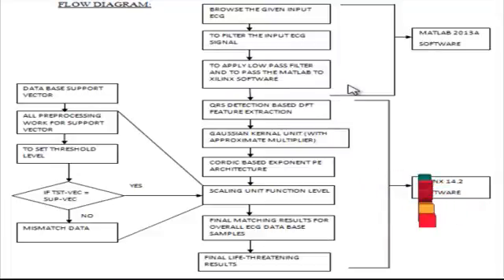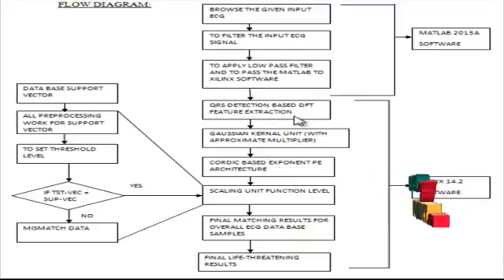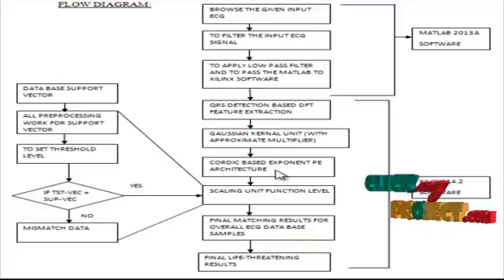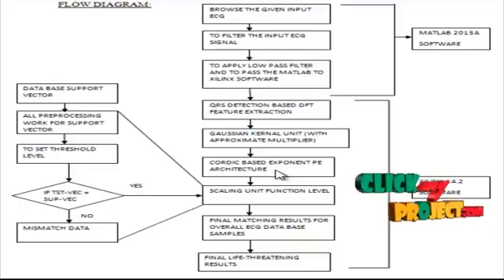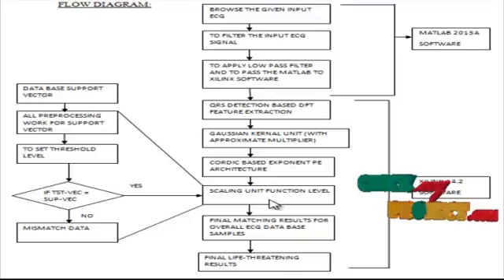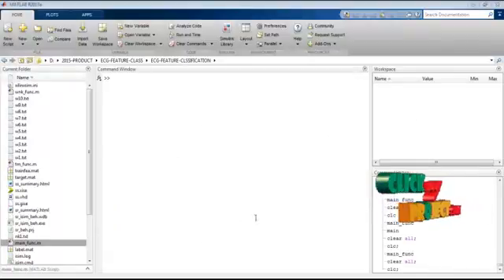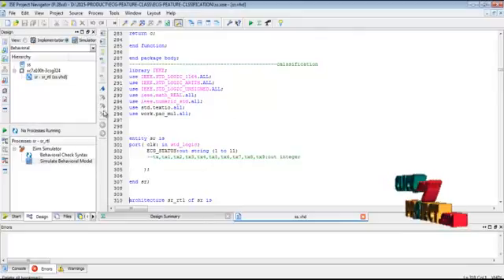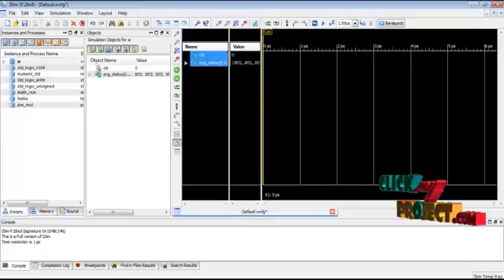Overcoming Computational Errors in Sensing Platforms Through Embedded Machine-Learning Kernels